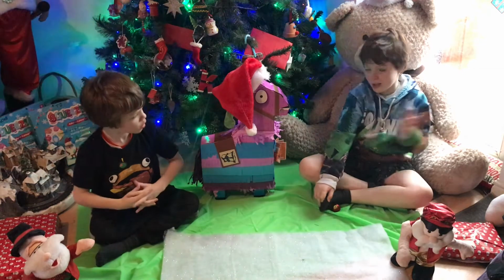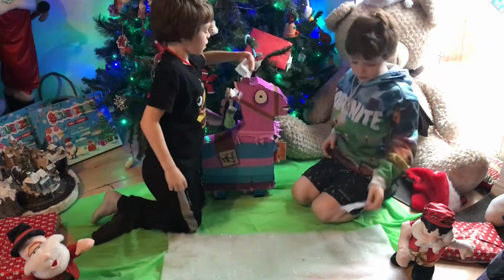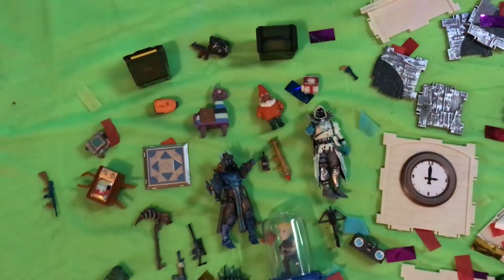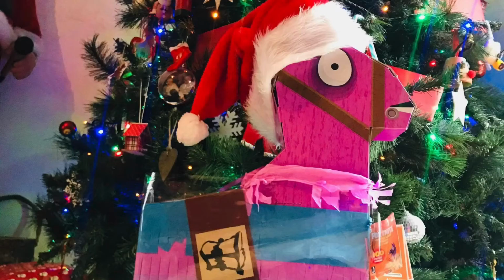FORTNITE LOOT LLAMA | FORTNITE 100 PIECE LOOT LLAMA | FORTNITE BLIND BAGS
The boys had so much fun opening all the blind bags. They love the loot llama, he’s so cool.